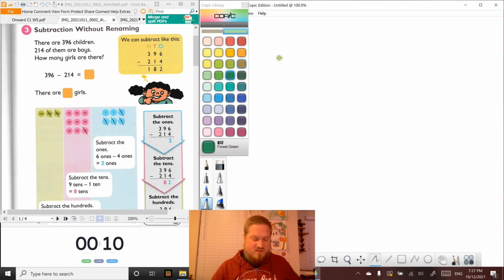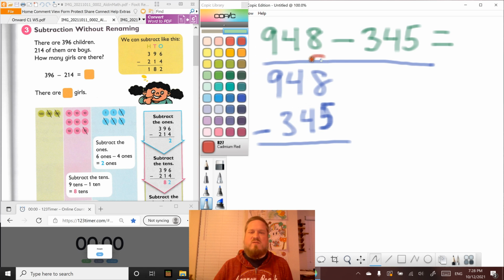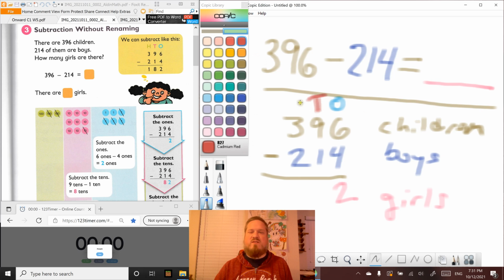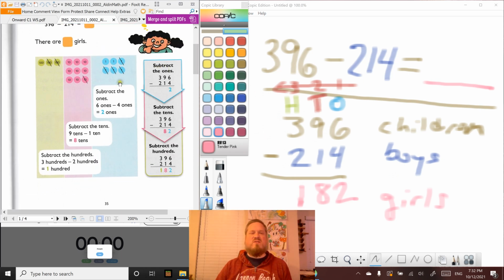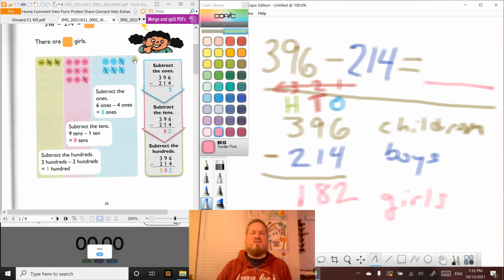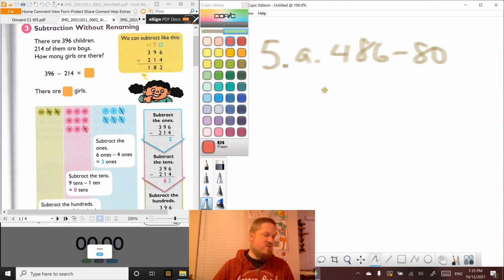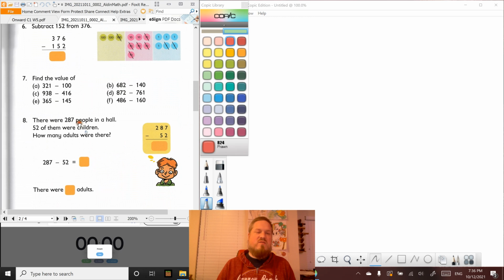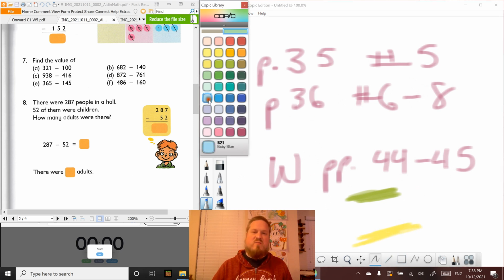Wed Aldin Math Text 35 37, Workbook 44 45